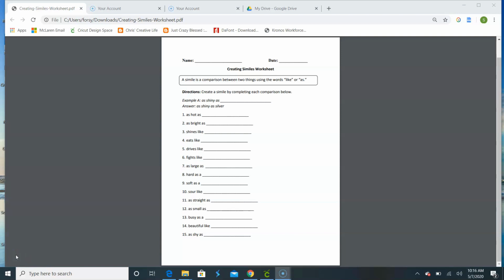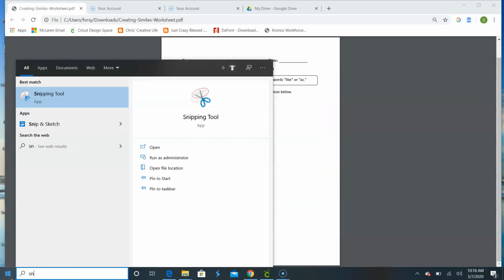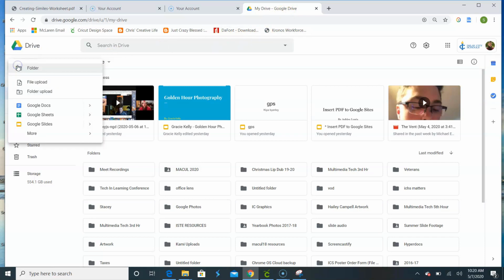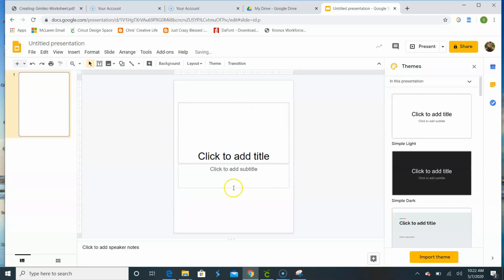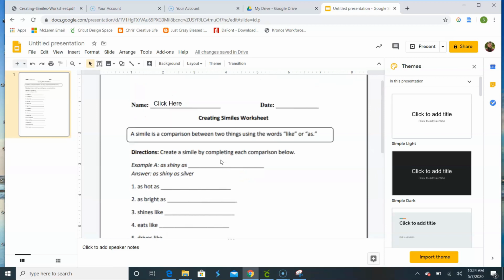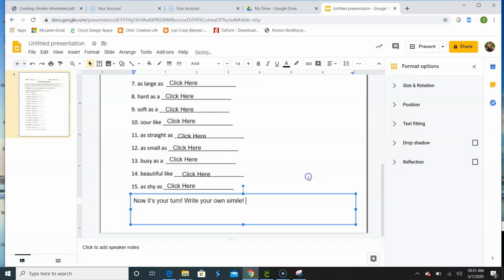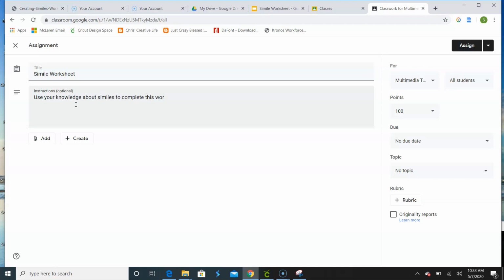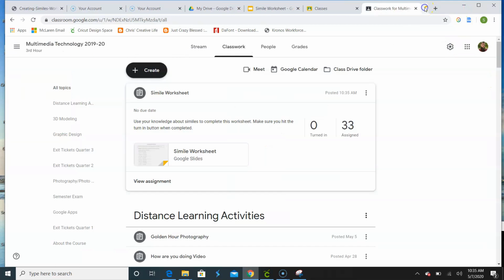Make a pdf Worksheet Fillable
Hi IC Teachers! This is the first in a series of how to videos to help us get through distance learning.
In this video, you will learn how to take a pdf and make it into a fillable worksheet.